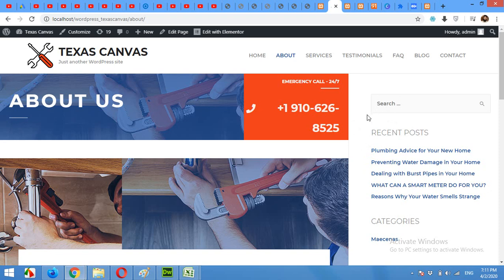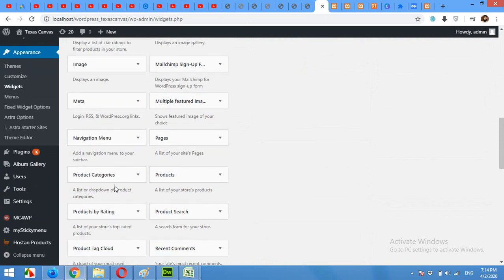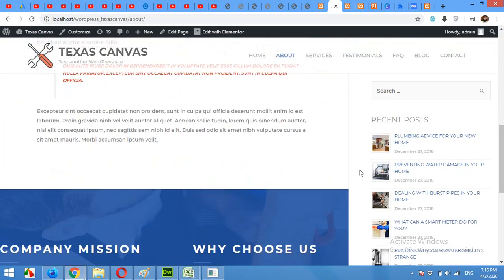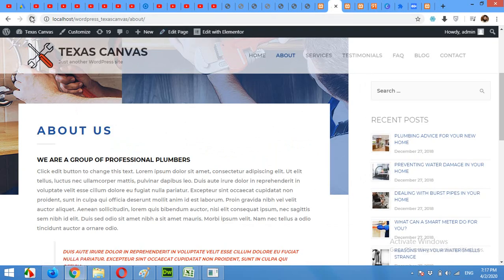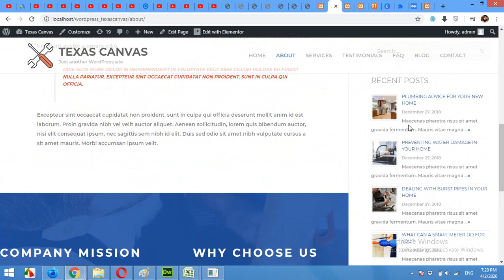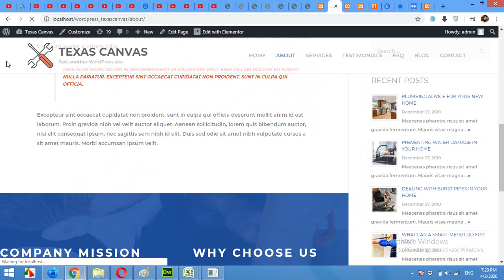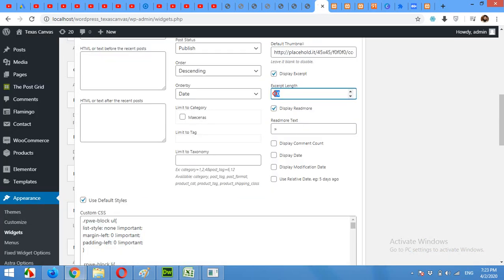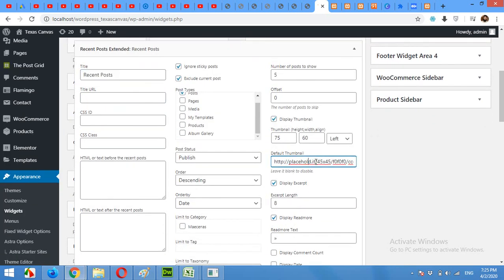Recent posts widget with thumbnail and excerpt in wordpress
How to add Recent Posts Widget with Thumbnail and Excerpt to your Wordpress website, A very flexible and easy to use. You can customize style and different items to be added or removed.

if you have any question please leave your message in comment section